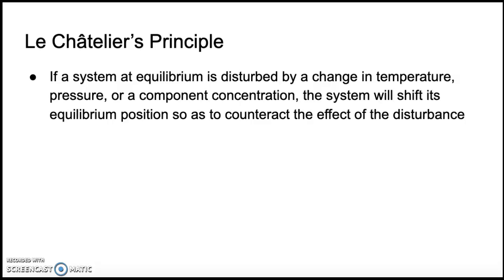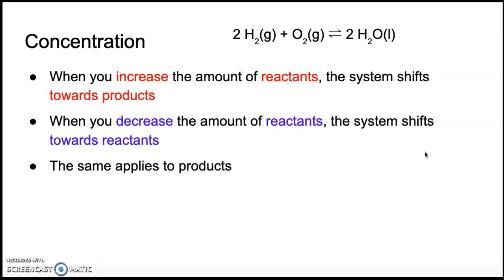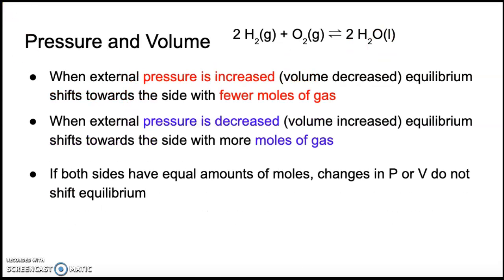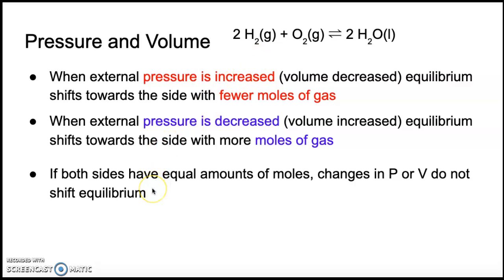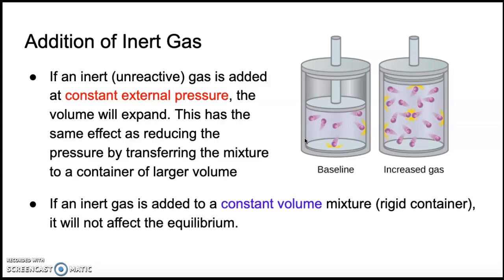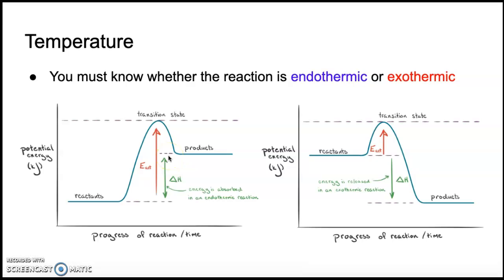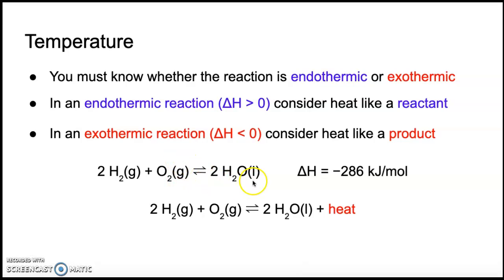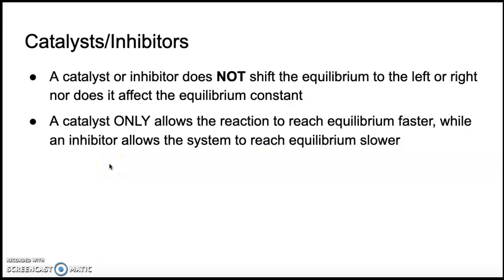AP Chem 3/24